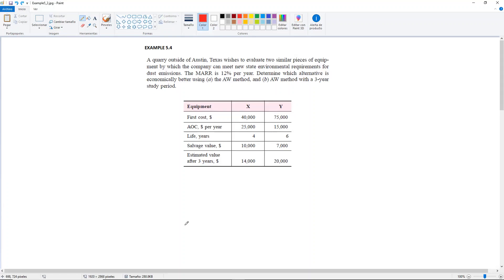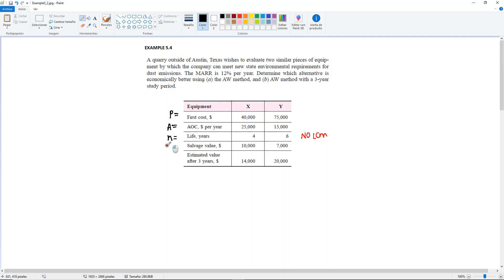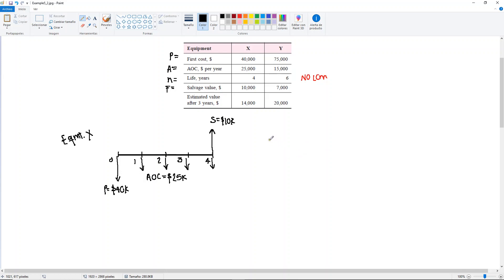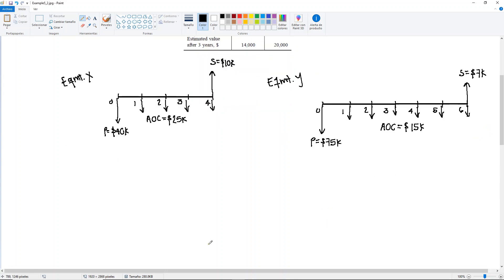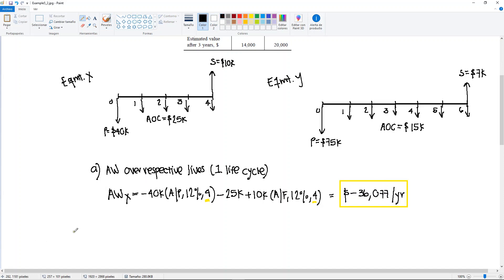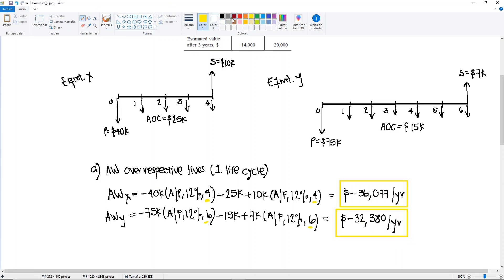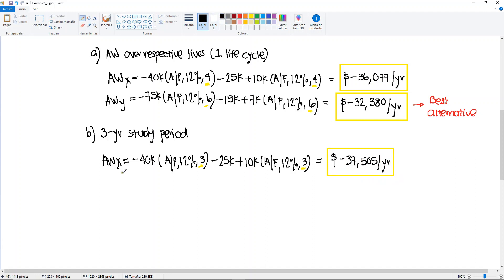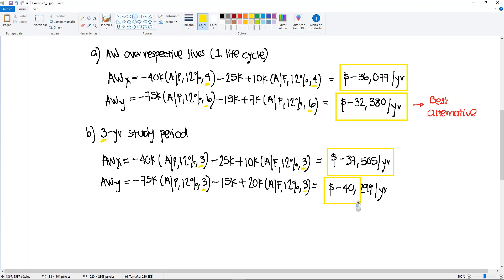Engineering Economics - AW Different-Life and Study Period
Engineering Economics
Chapter 5 - Annual Worth Analysis
Section 5.2 - Annual Worth-Based Evaluation
Example 5.4 - AW Different-Life and Study Period

Textbook:
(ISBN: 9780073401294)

***CORRECTION: Typo on 11:14.
Salvage value for Year 3 is 14K, not 10K. Answer is correct.